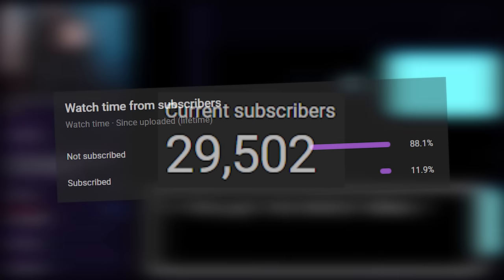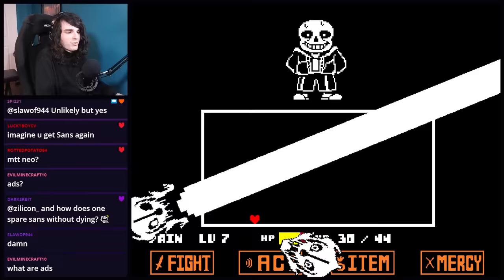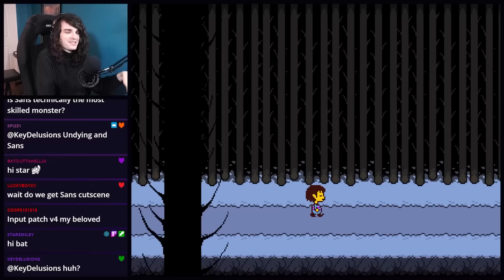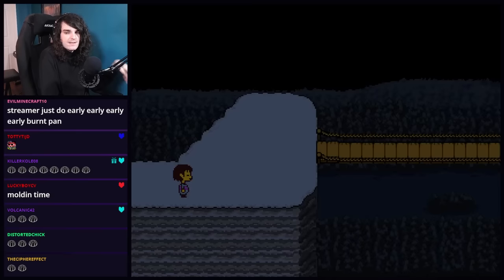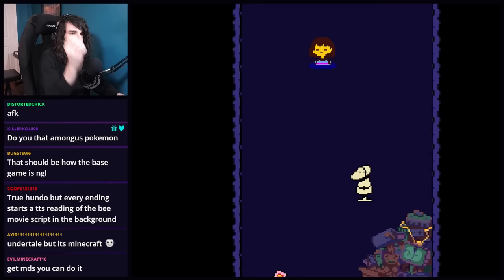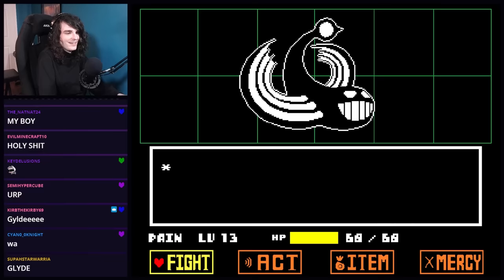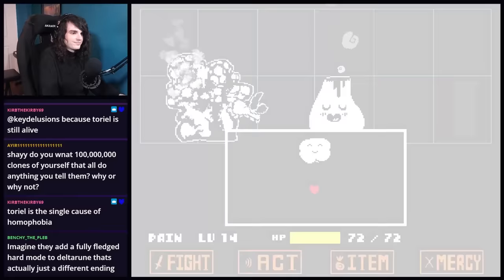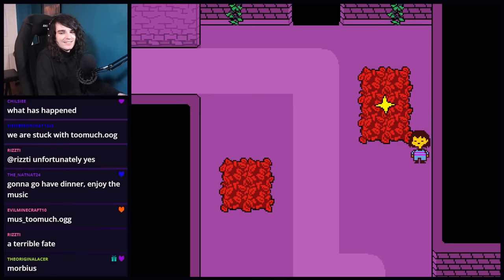Undertale, but every monster is Randomized...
In today's mod for Undertale, I have to complete a Genocide run where every enemy is random. From Froggit in CORE to Sans in Ruins, results are unpredictable and hilarious!

Undertale OST by Toby Fox / Materia Collective
Metal Gear Rising: Revengeance OST - It Has To Be This Way